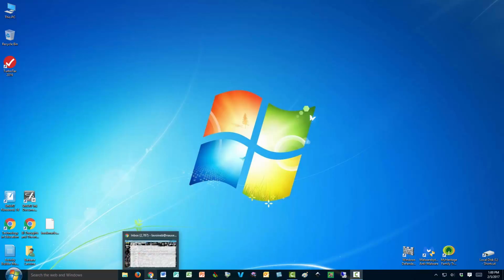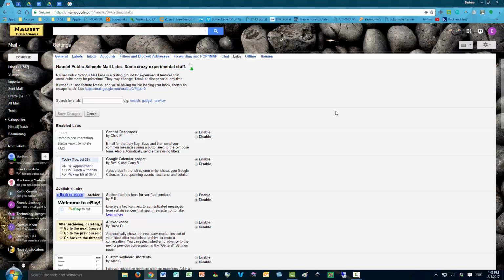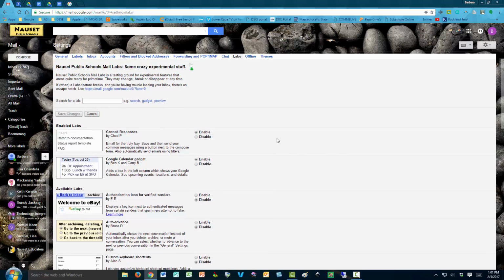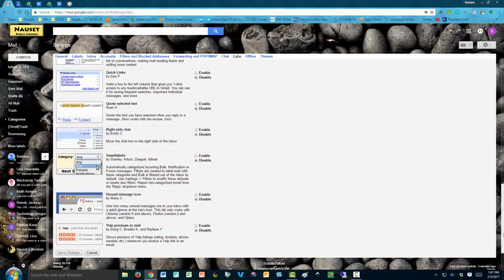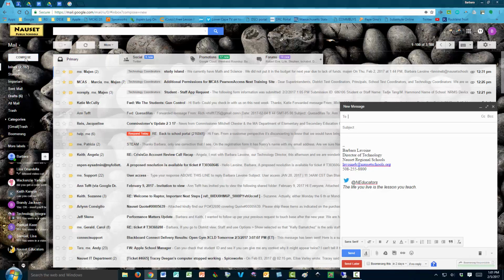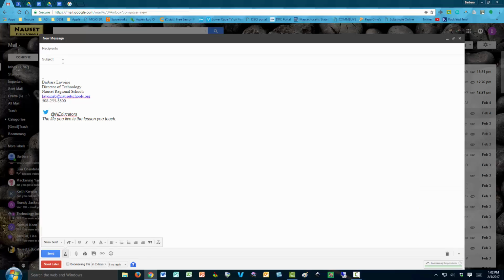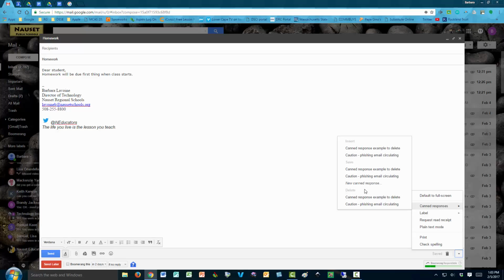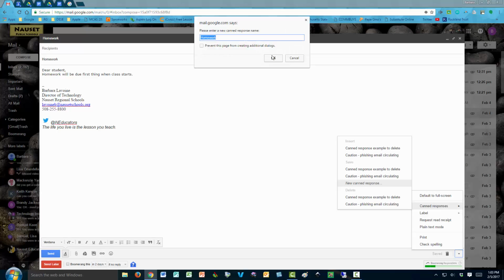Canned Responses in Gmail